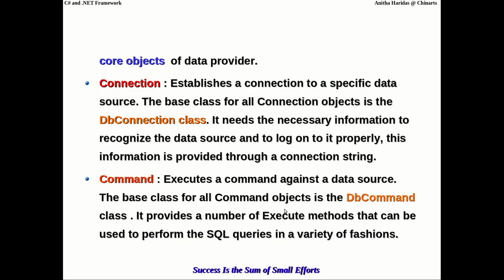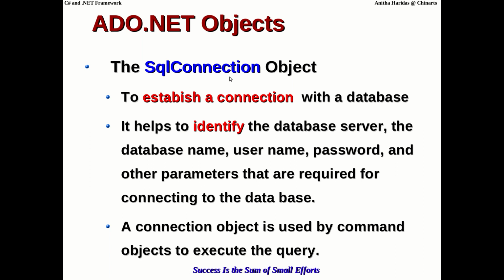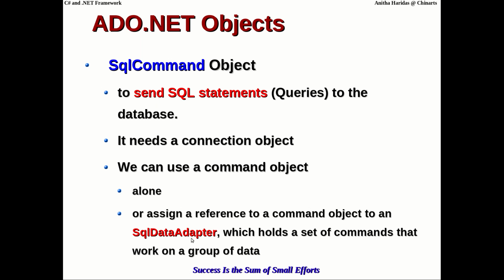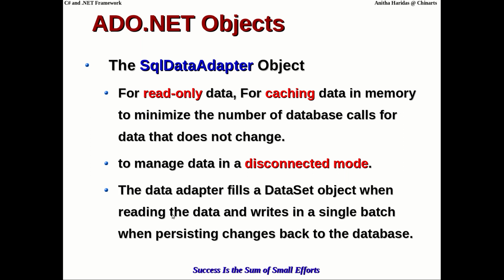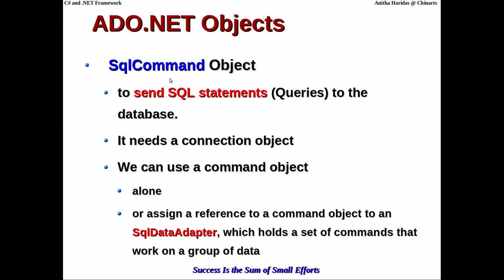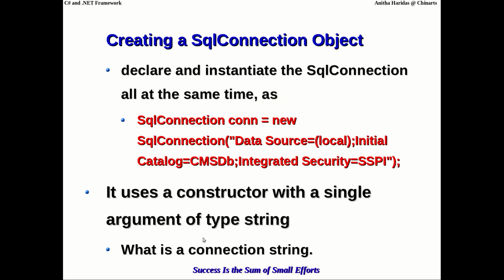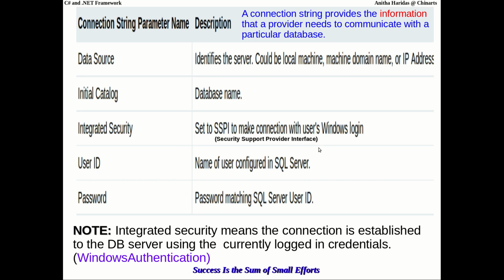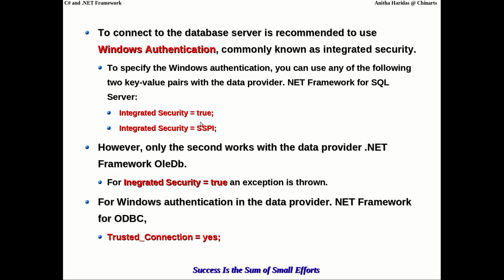C# U5 Ado dot Net Architecture Core Objects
C# ADO.Net Core Objects Explained